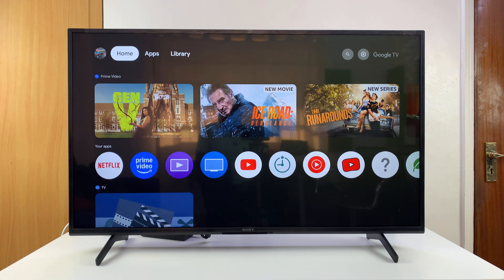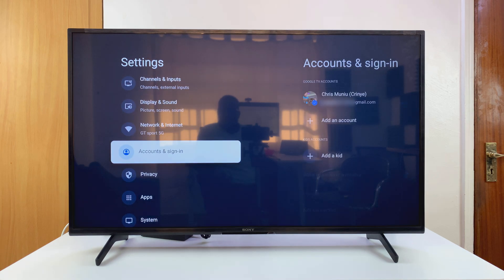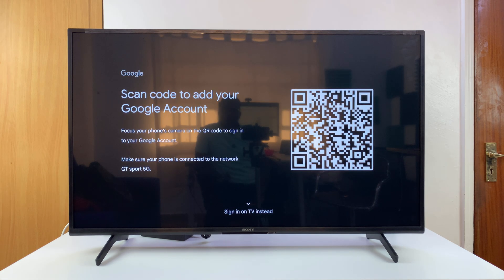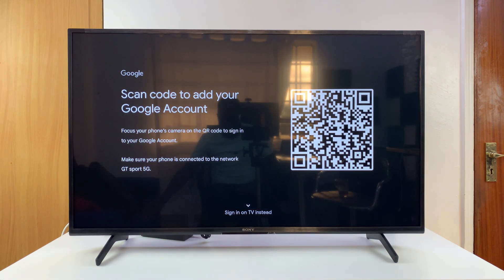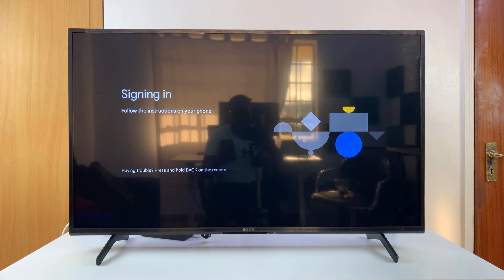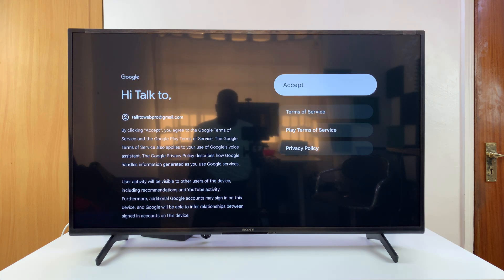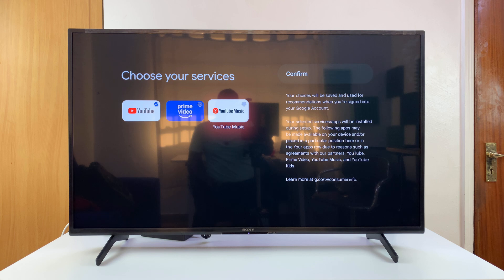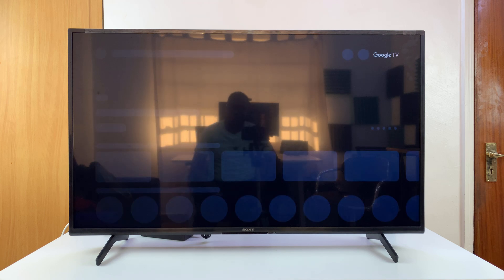How To Add Another Google Account To Sony Smart TV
Learn how to add another Google account to your Sony Smart TV. Switch between accounts, share content, or manage settings for multiple users.

How To Set Up Another Google Account To Sony Smart TV:

Step 1: Go to Settings and select Accounts & Sign In.
Step 2: Select Add an Account
Step 3: Choose method to add an account.
Step 4: Set Up and customize preferences.

Sony 77 Inch OLED 4K Ultra HD TV BRAVIA

Cell Phone Tripod Adapter